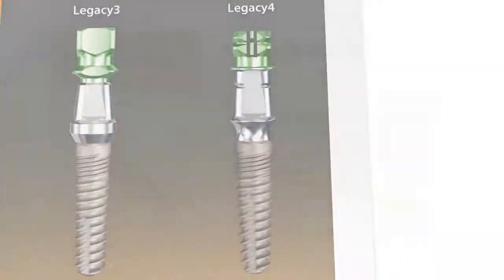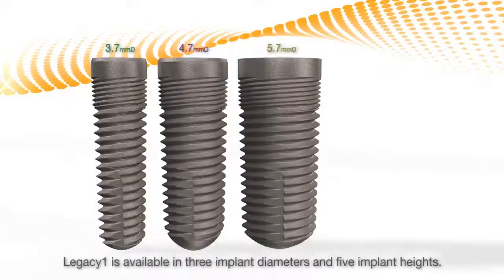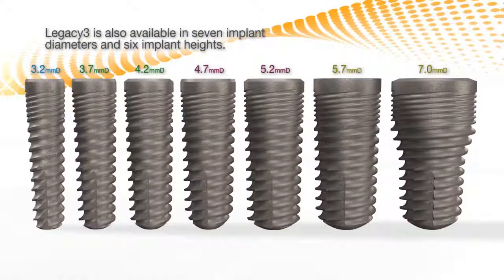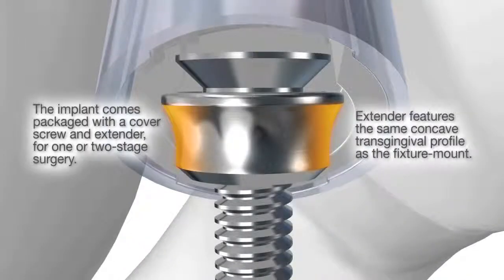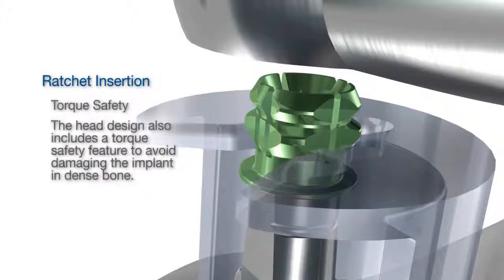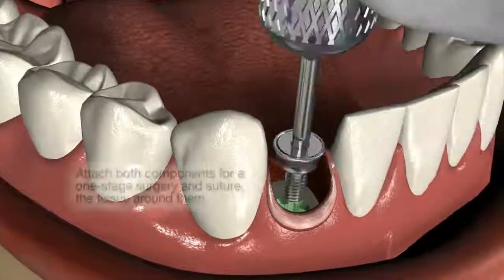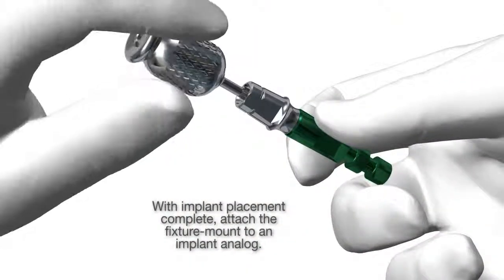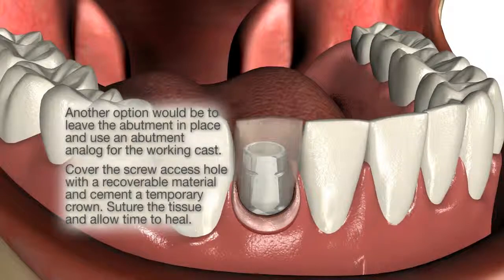Legacy System Overview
with Audio/Narrative